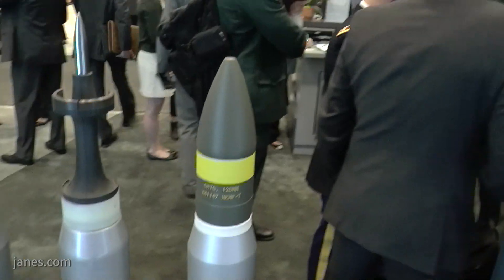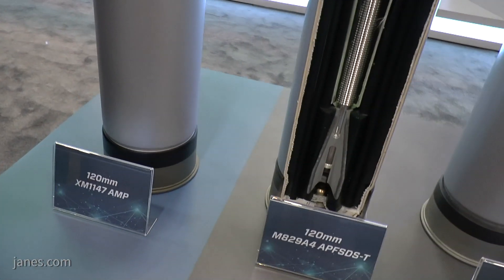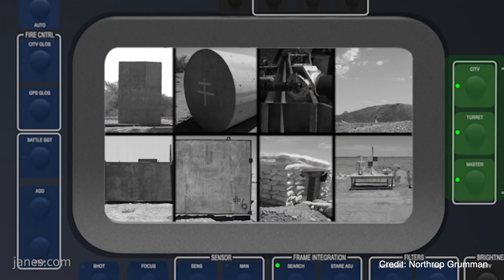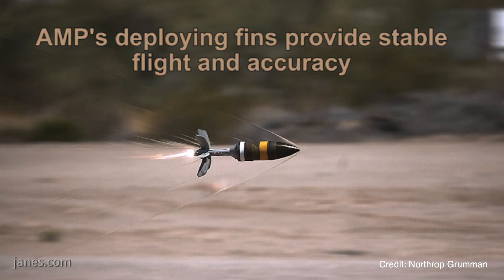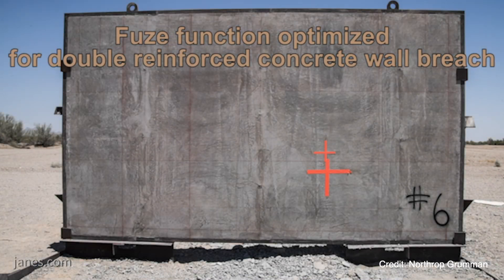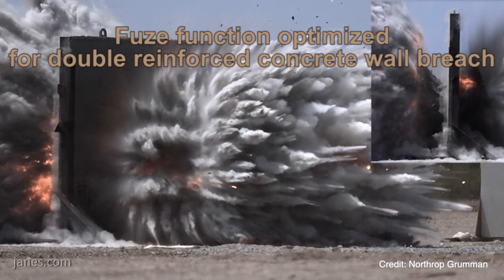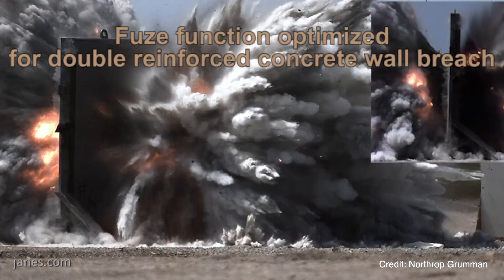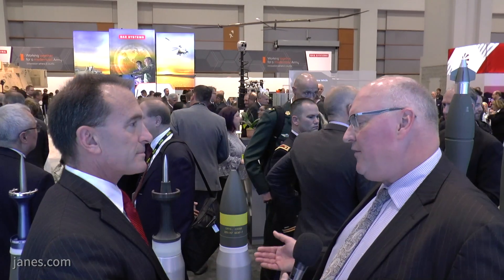AUSA 2019: New Advanced Multi-Purpose tank round from Northrop Grumman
Nelson Fisk talks to Jarrod Krull, Communications Manager at Northrop Grumman about their next generation high explosive multipurpose round XM1147 (AMP) 120mm cartridge for the Abrams M1A2 main battle tank (MBT).